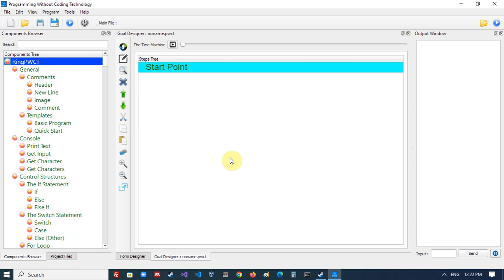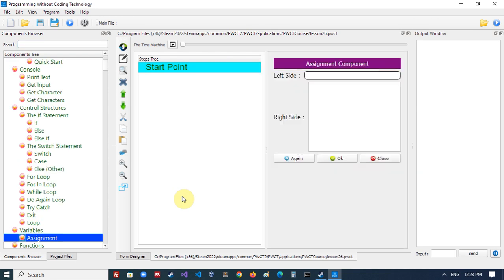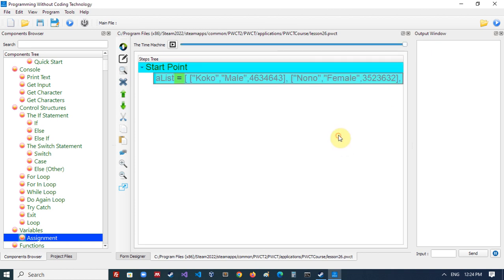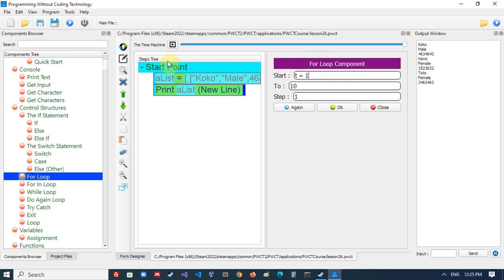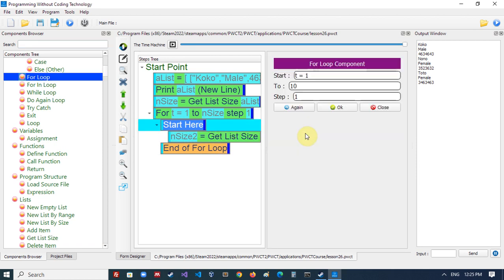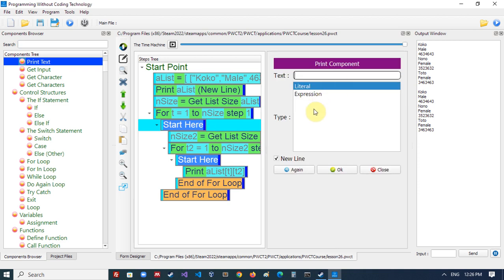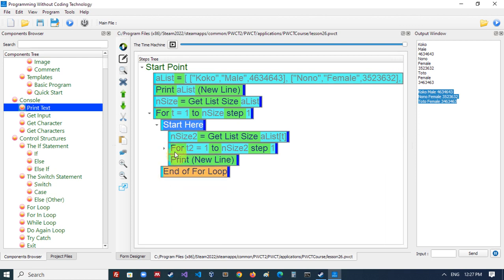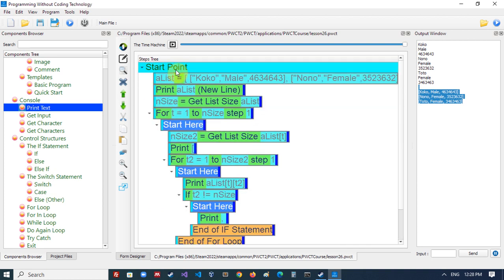Introduction to PWCT2 (26)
Contents:
1 - Multi-dimensional lists (i.e. lists within lists)
2 - Creating a 2D List
3 - Printing a 2D List using custom format

Tools:
1 - Programming Without Coding Technology 2.0
2 - Ring programming language